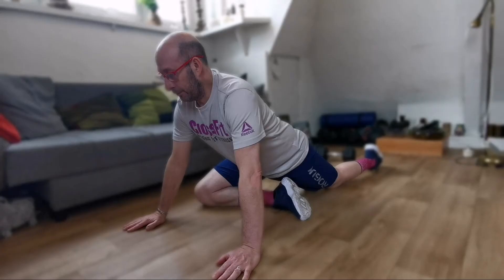CrossFit Zeeburg Home WOD 2-5-2020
Warm-up
5 rounds
10 sec plank
10 lunges

20 min AMRAP
1 min plank
20 (DB/KB) lunges
20 mountain climbers

Cool down
1 min pigeon pose per side
1 min pec stretch per side